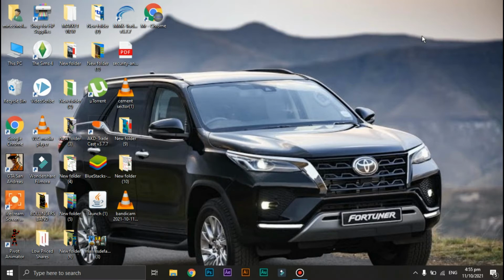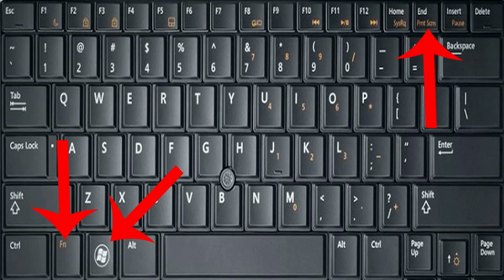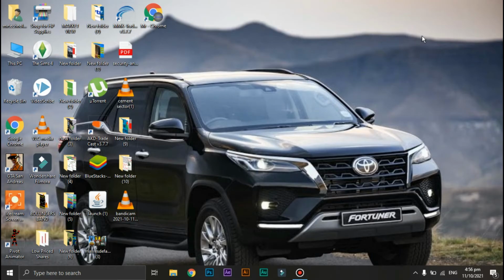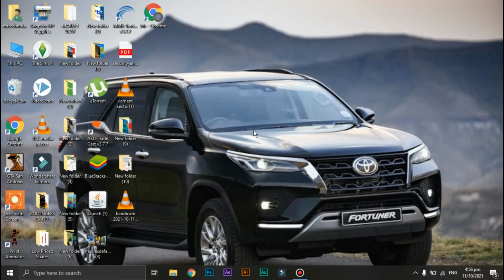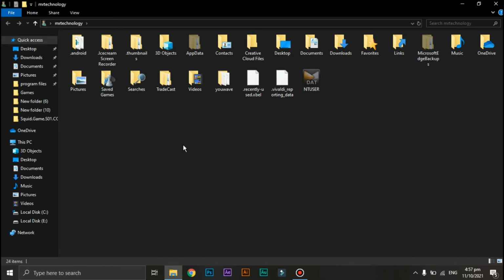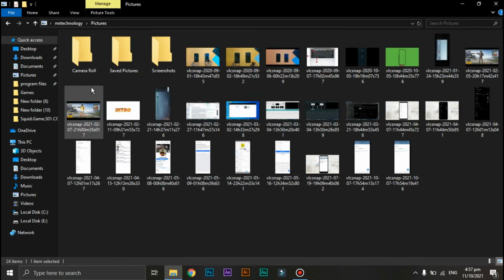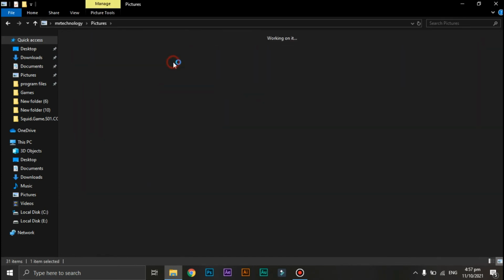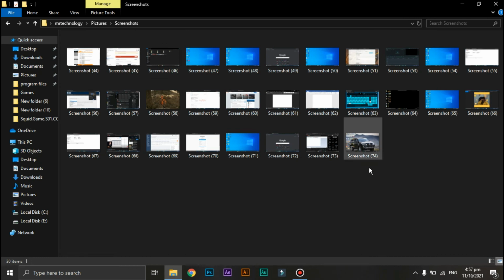How to take a screenshot in Dell Laptop?